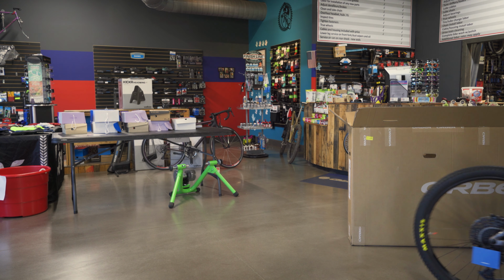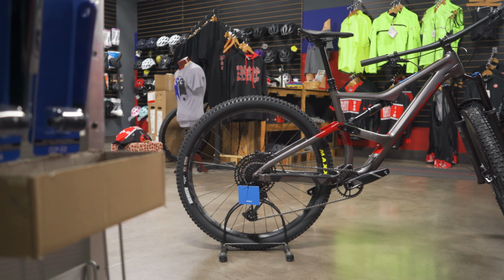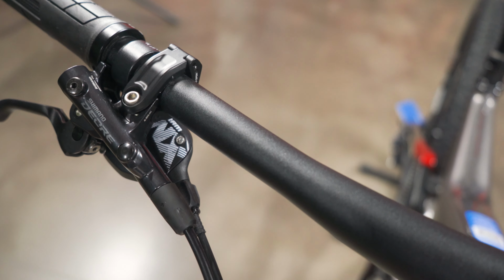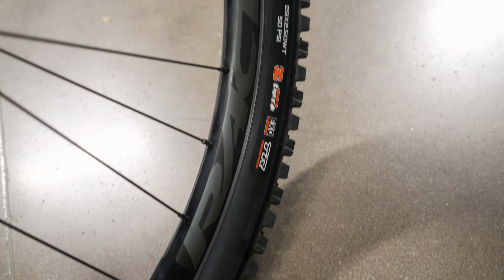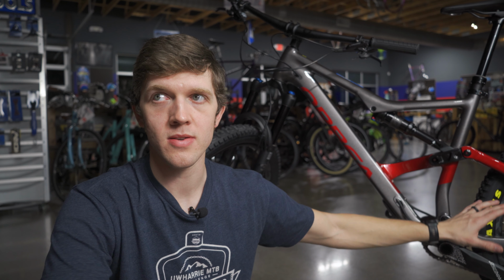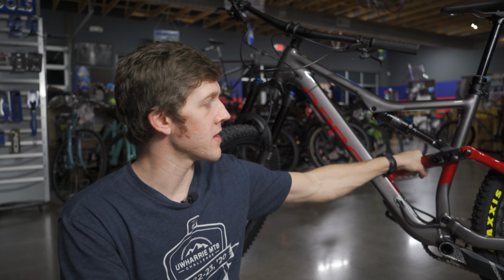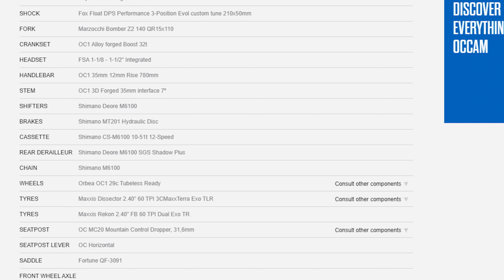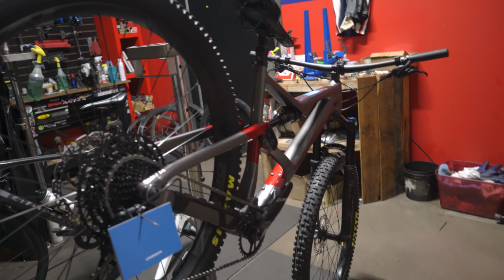2022 Orbea Occam H20 first look!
2022 Orbea Occam H20 first look and weight!

The first full suspension mountain bike of 2022 has finally arrived and it is none other than the beloved Orbea Occam. This has been one of the most popular trail bikes from the past few years and for good reason. The Orbea Occam H20 is in my opinion the best bang for the buck out of the aluminium Occam line up.

Get 10% with code MOSSIE